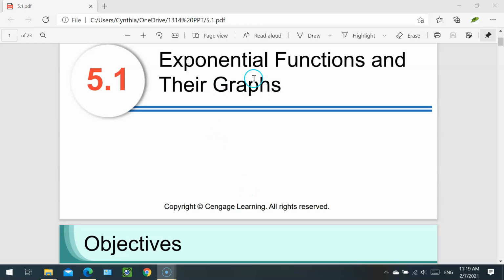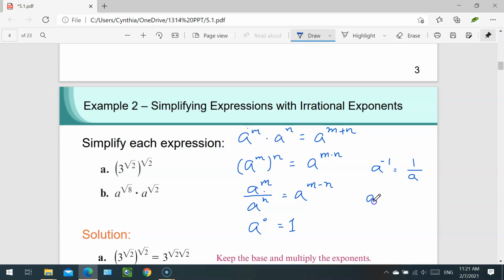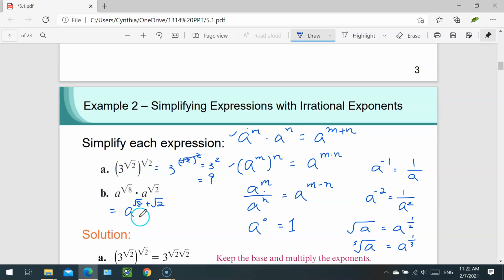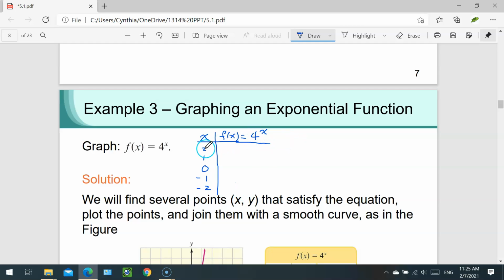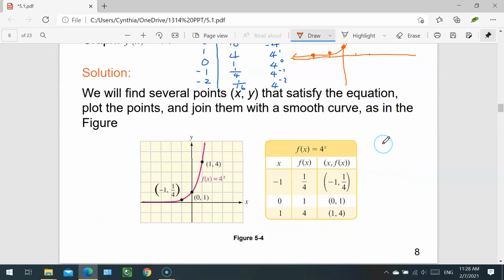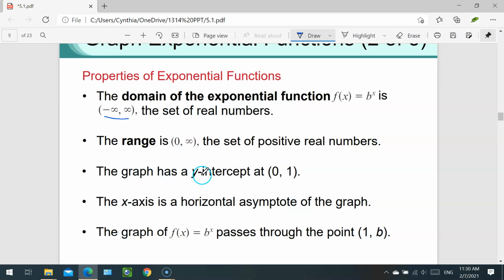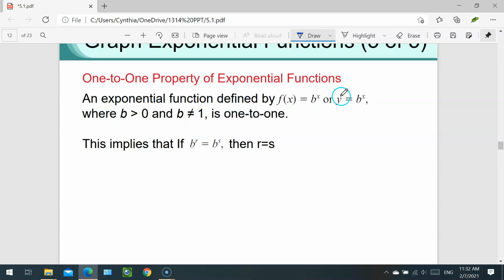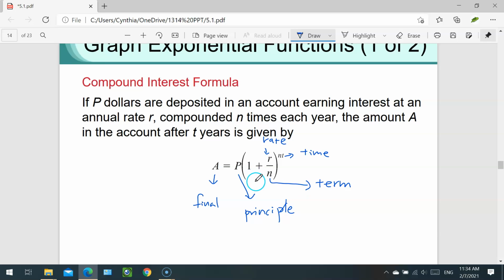1314 5.1 part 1